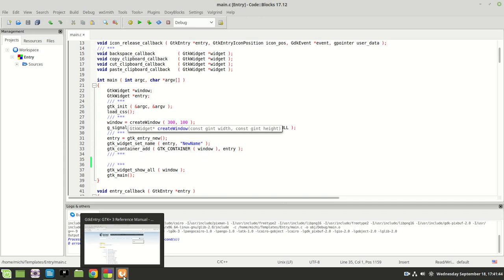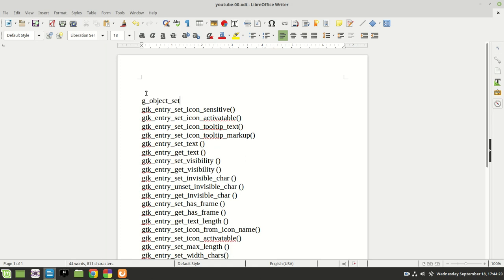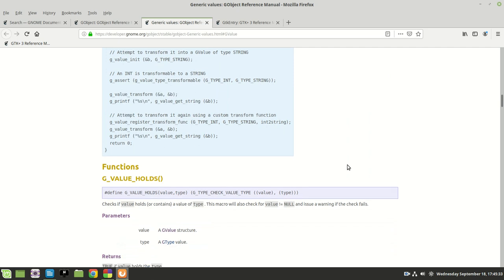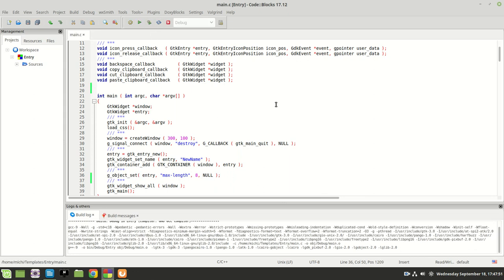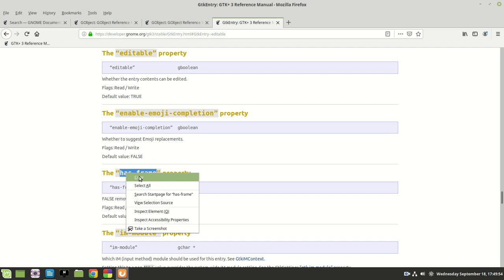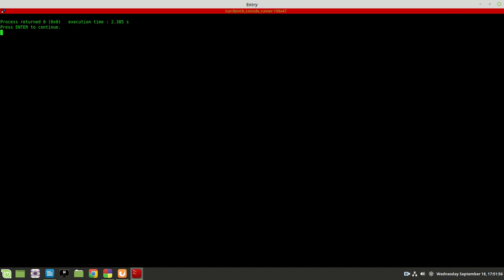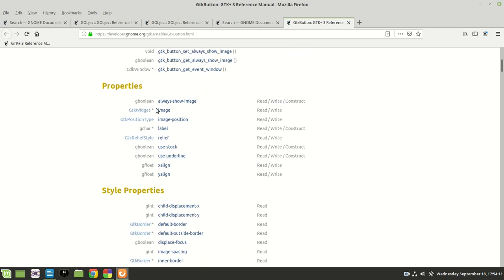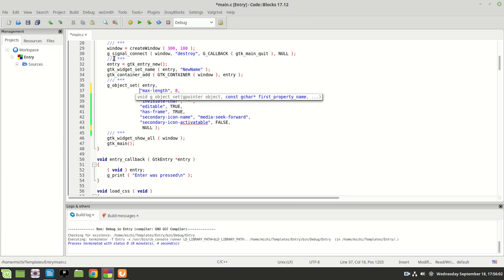GTK - GtkEntry Part-08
Here we learn about PROPERTIES & STYLES.
I am also introduce you the:
    g_object_set()
Function. - -